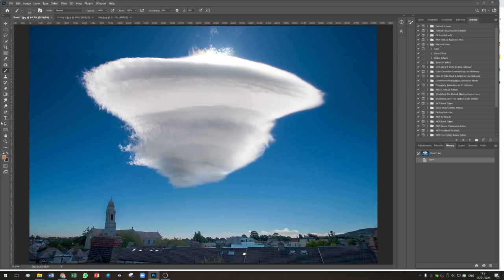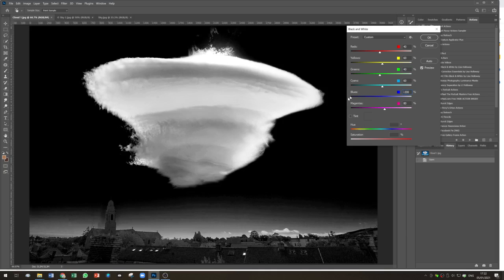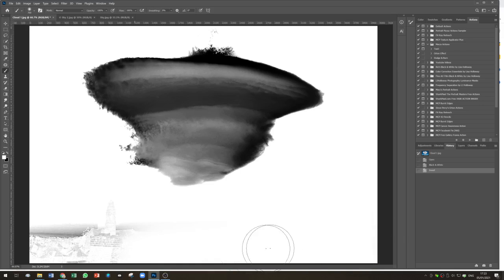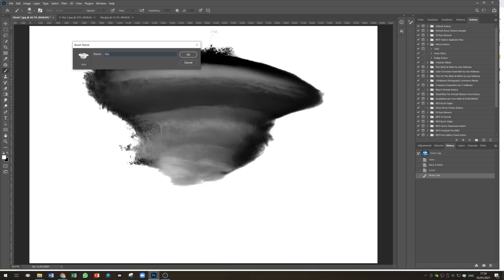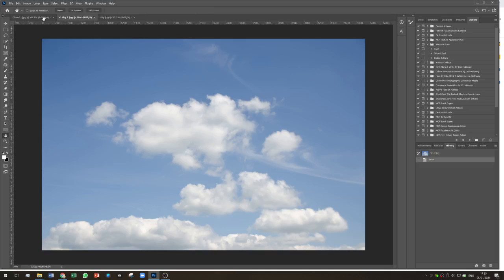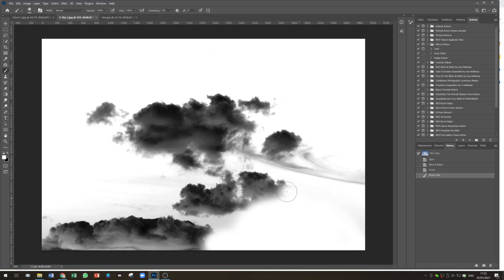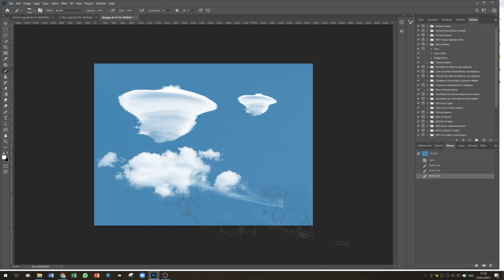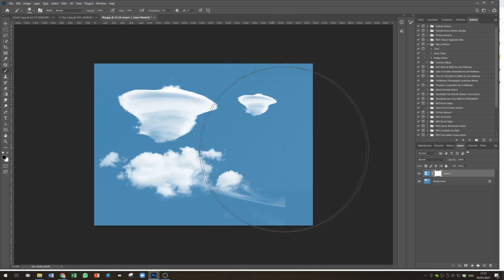How to create a Cloud Brush in Photoshop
In this video you will learn how to turn your own images of clouds into brushes to use in Adobe Photoshop.